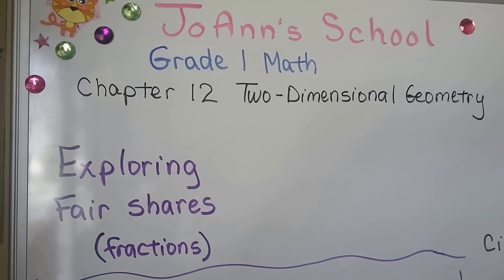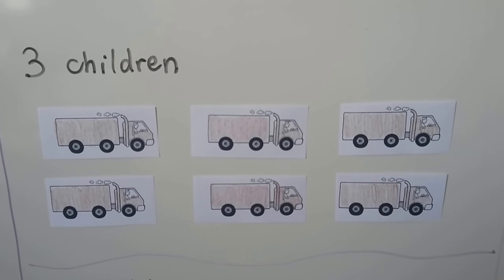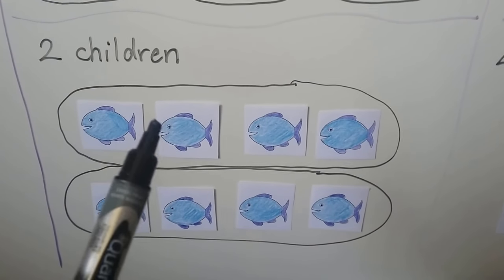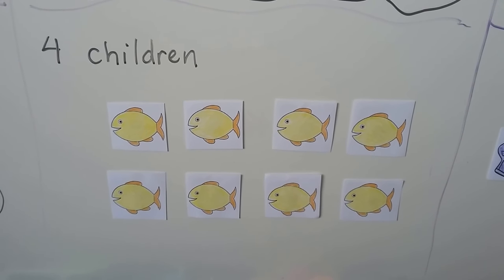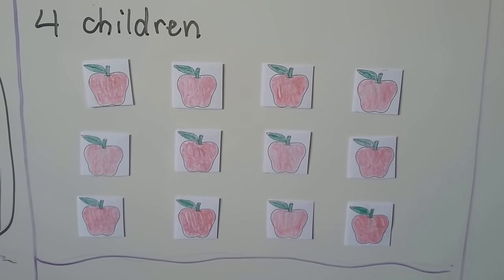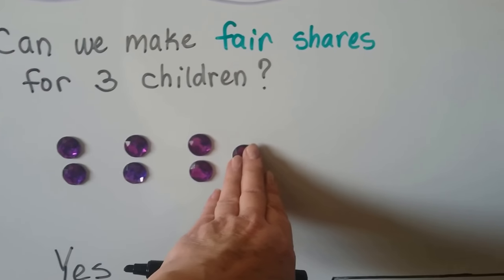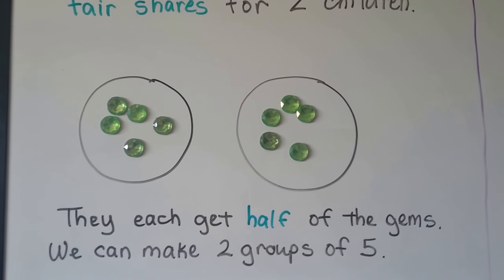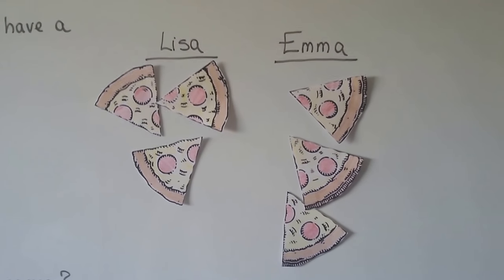Grade 1 Math 12.10c, Exploring fair shares (fractions)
How to separate a group of objects evenly into smaller groups, separating objects into even groups so everyone gets a fair share.